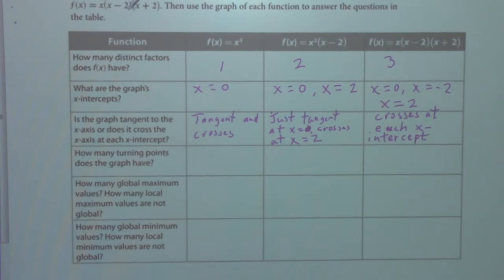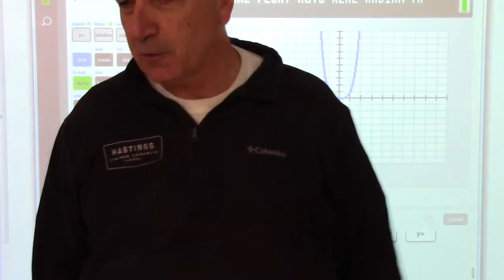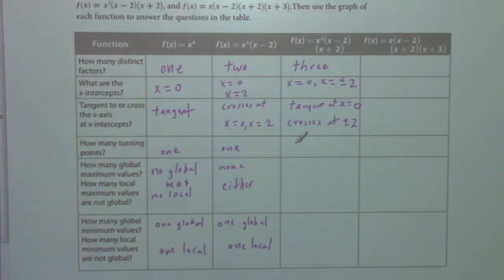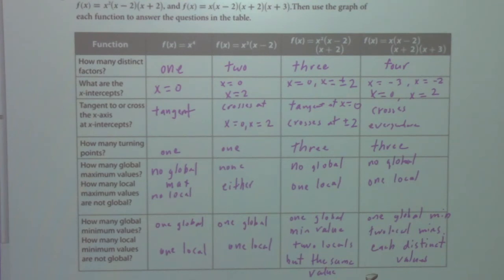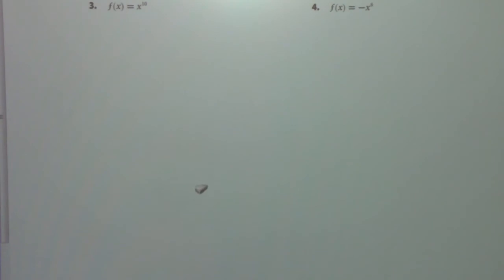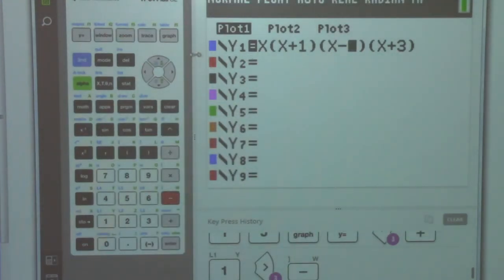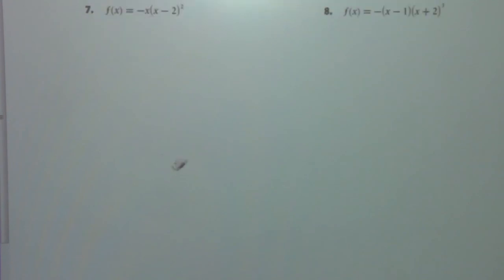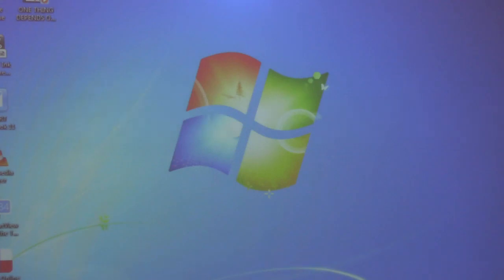Algebra 2 Class 1/8/21 Chapter 6.2 Exercises 1-8 Graphing Polynomial Functions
Today we worked on graphs of polynomial functions.